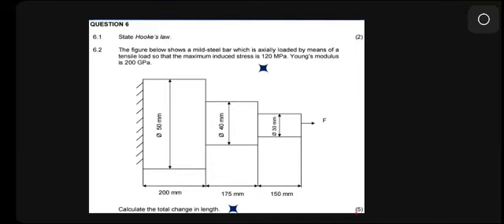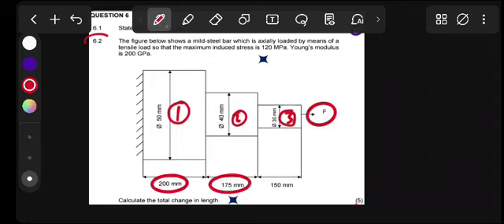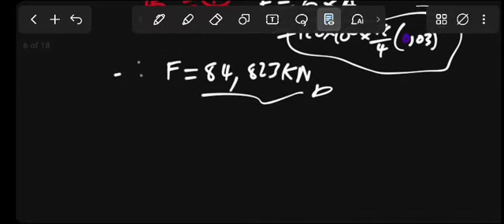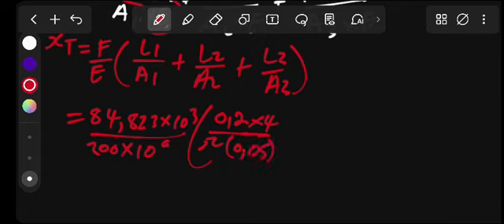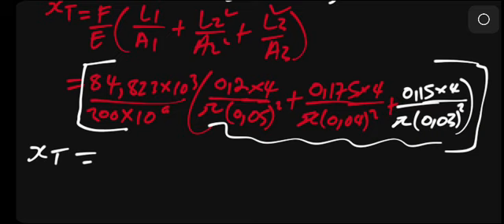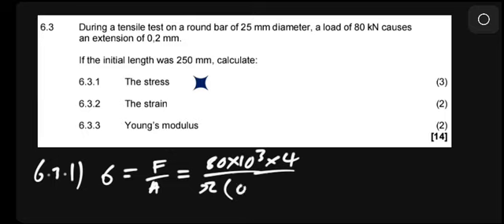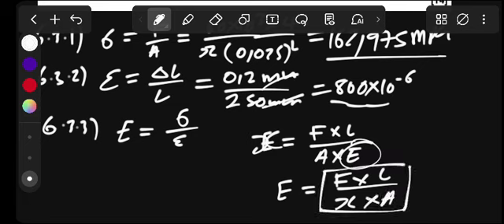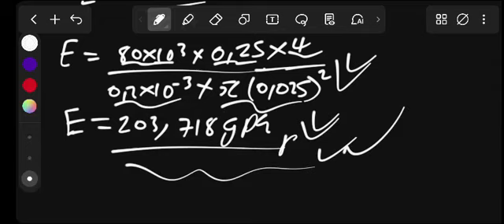Engineering Science N4 Strain-Stress-Compound bars -determine total extension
Engineering science N4 Strain-Stress-Compound
N4 engineering science
Stress-Strain